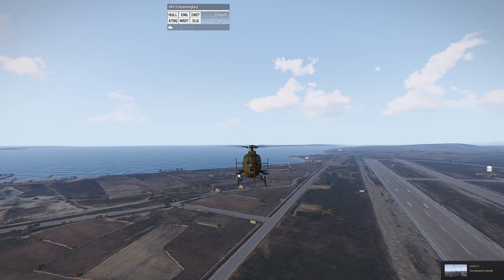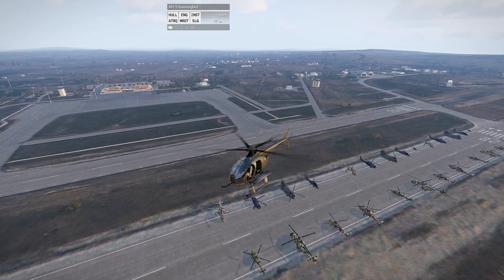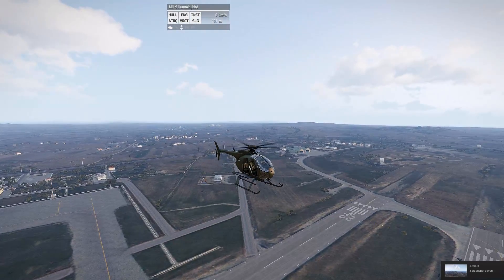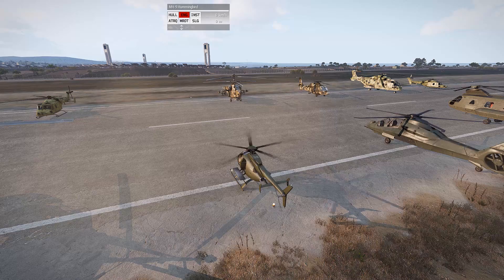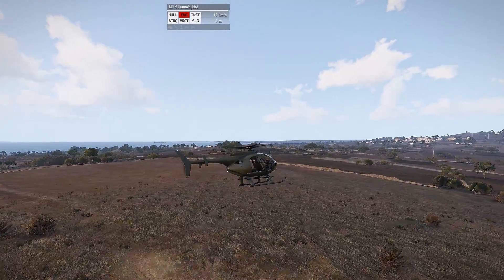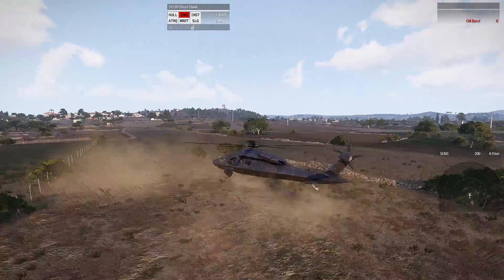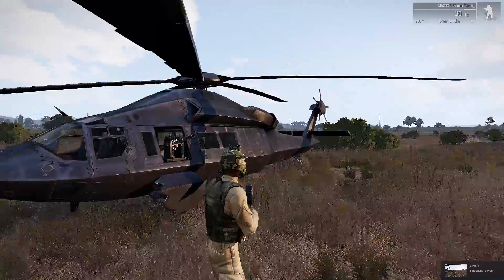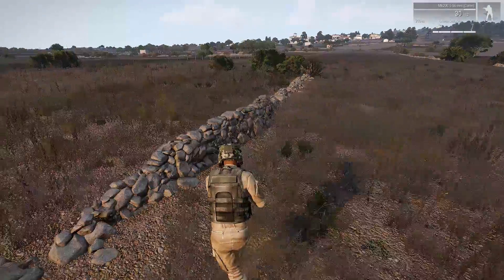Arma 3 :: How to Auto-Rotate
This video teaches you the basics of auto-rotation in Arma 3.